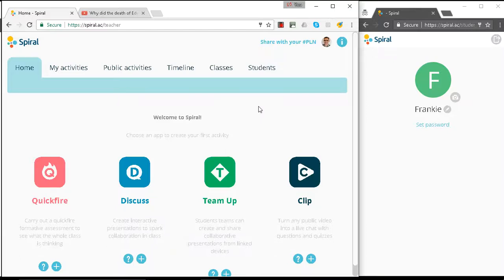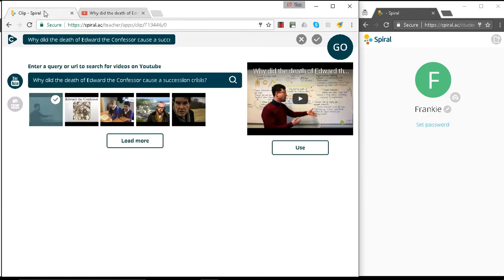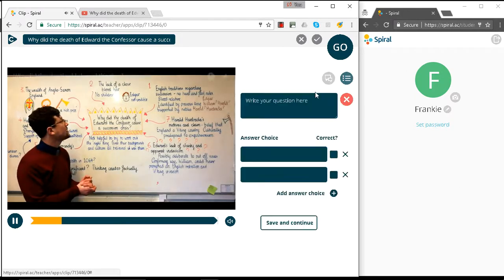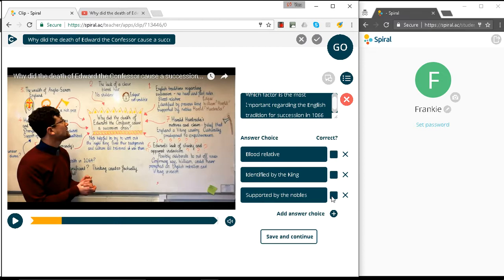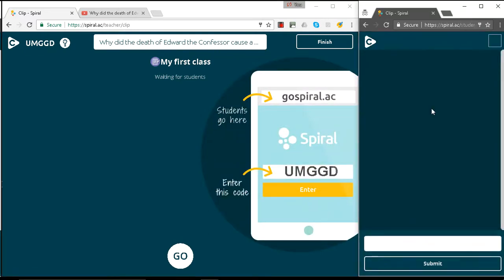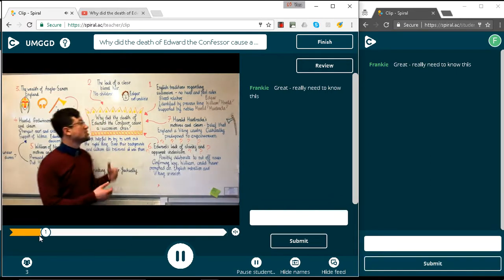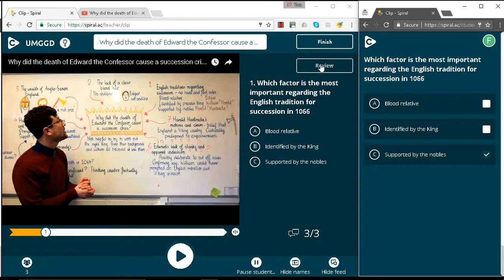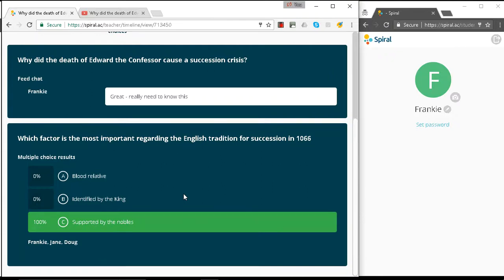Launching your first Clip with a multiple choice question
Launching your first Clip with a multiple choice question on Spiral